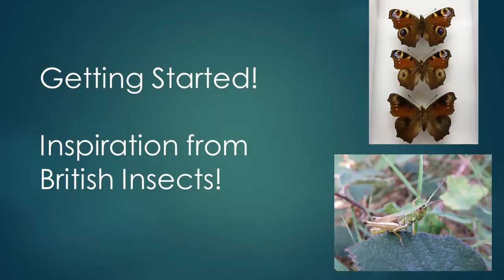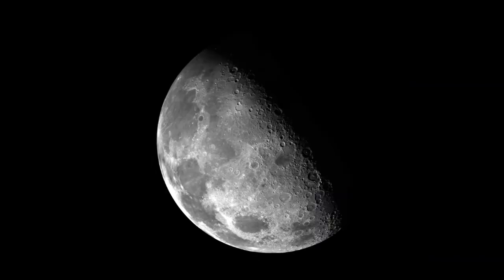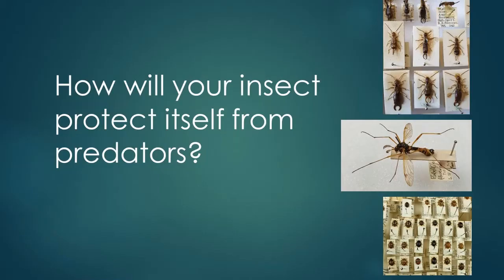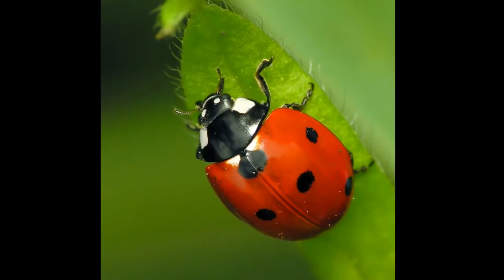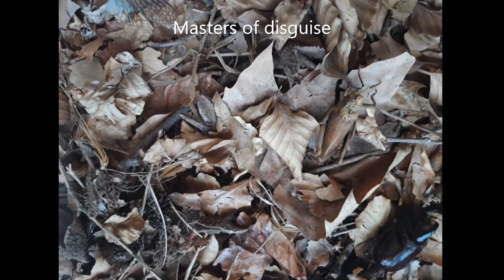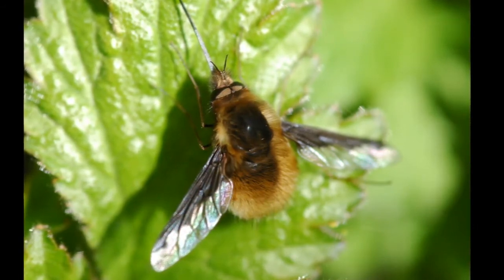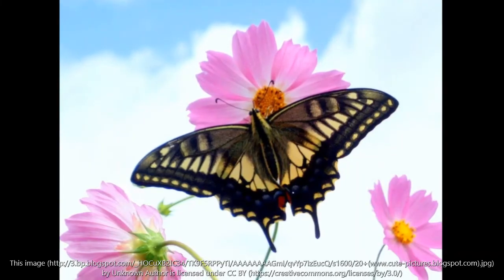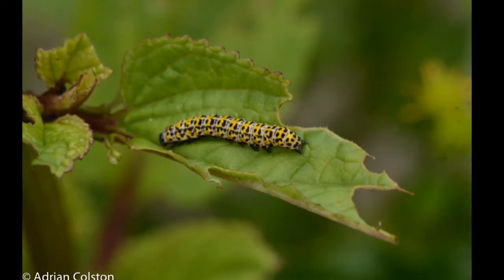Six Legs of Summer: Leg 3 Design an insect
Learn about insect adaptation and take inspiration from the insect world to design your own insect, perfectly adapted to its environment!  This activity is part of Six Legs of Summer, a virtual Summer School created by Oxford University’s Museum of Natural History as part of the HOPE for the Future project on British insects, funded by the National Lottery Heritage Fund.

Photo credits:  Desert:  Ganapathy Kuma, Woodland: Marc Pell, Rainforest: Jan Kronies, Cityscape: Greg Becker, Moon: NASA, Red Admiral Butterflies: Vincent Van Zalin, Stag Beetle: Alfred Kenneally, Human Neck: Eduardo Cano, Rubbish: Jasmin Sessler, Grasshopper Jaws: Boris Smokrovic, Painted Lady Butterfly: Yuichi Kageyama)